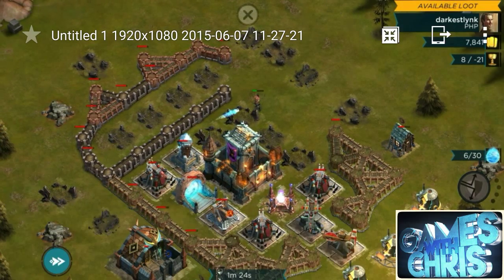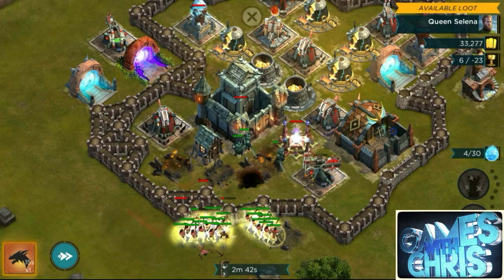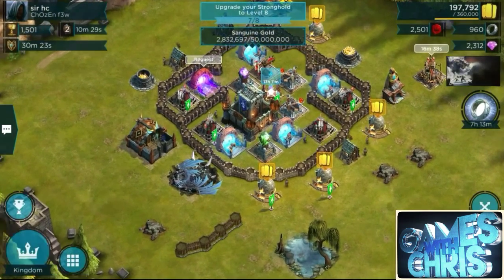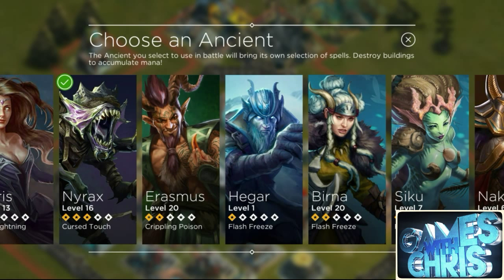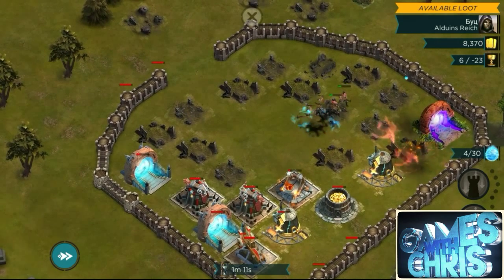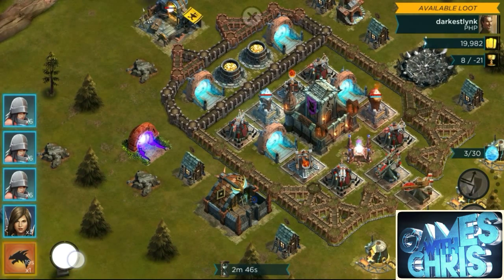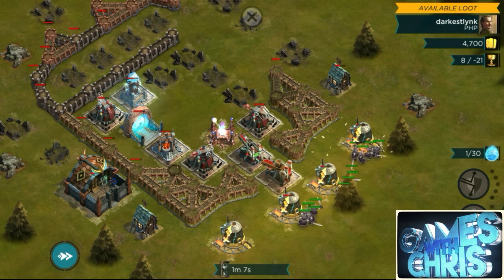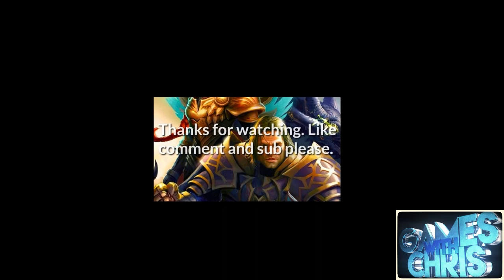Rival kingdoms. Rare ancient chest opening and clutch attack.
Me using Paladins for the first time in my barracks. And the second of three rare ancient chest opening.

Rival kingdoms is an awesome mixture of a 3d world with awesome animations, and next gen graphics.

Thanks for your time I hope you enjoy. Have a great day.

Follow me @gameswith_chris

Monday through Friday at 6 pm and random times on weekends

Intro designed by resource fx